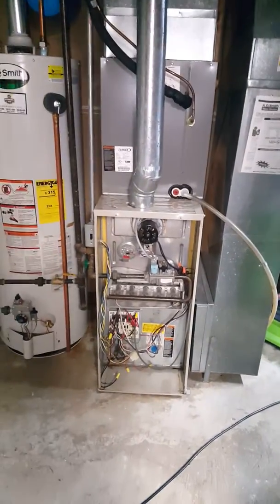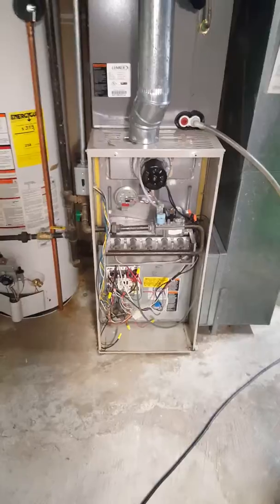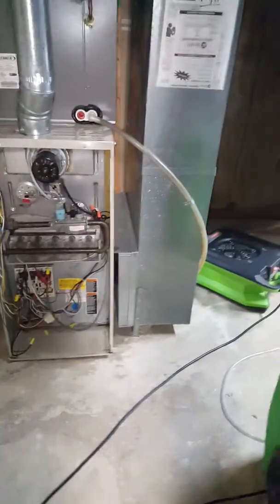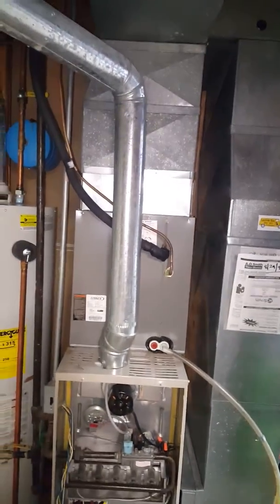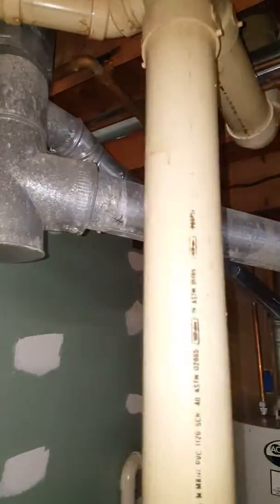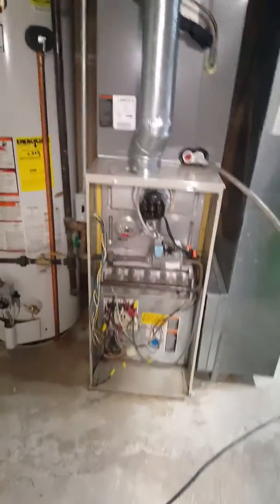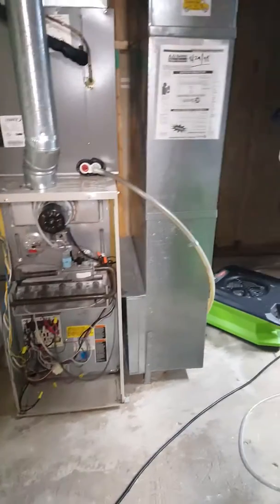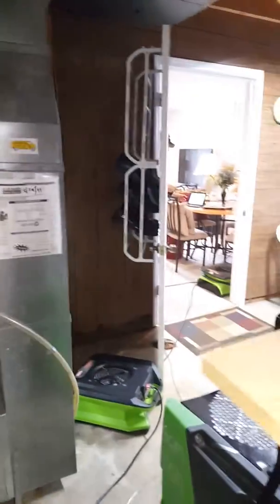NS pathak 2.15.19